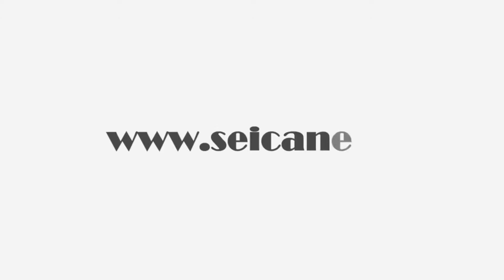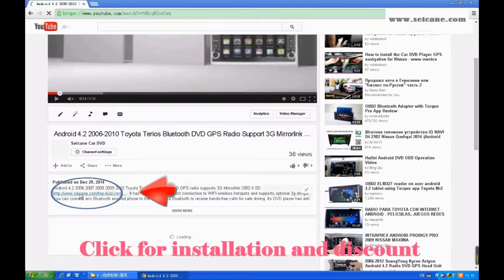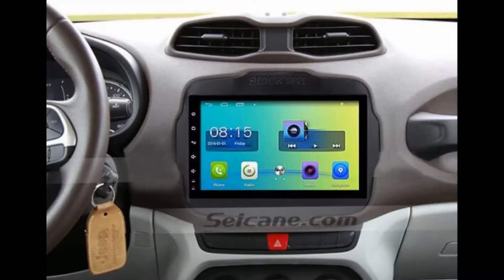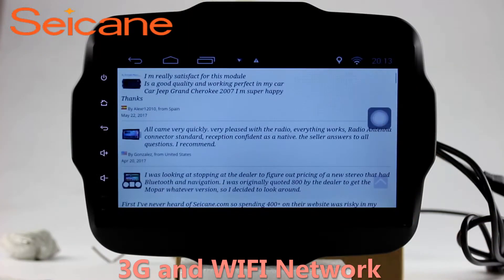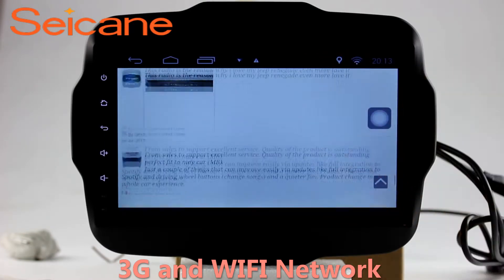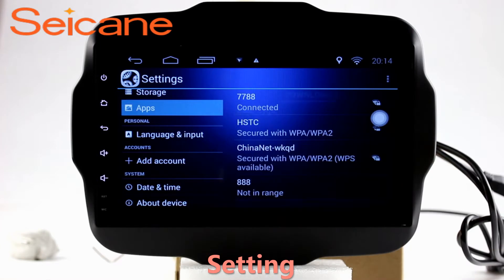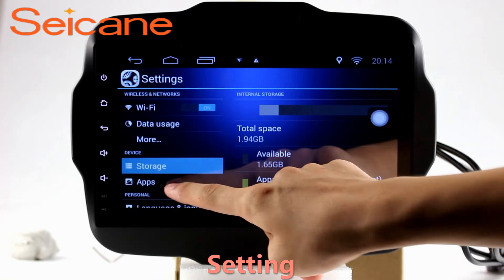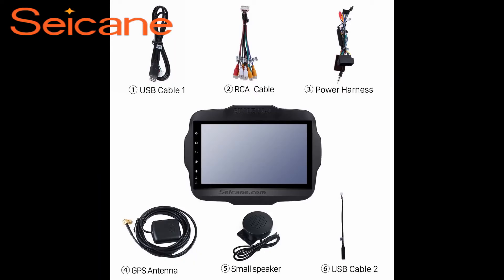9 inch 1024*600 2016 Jeep Renegade HD Touch Screen radio removal gps Sat Nav stereo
Hot sale 9 inch 1024*600 2016 Jeep Renegade HD Touch Screen radio removal gps Sat Nav stereo. More about installation and wiring diagram HD Touch-Screen Display: It greatly simplifies the operation with a digital multi-touch screen which can support multi-resolution, making it clearer than resolution 1024*600 with the same interface. Send a picture of your car's dashboard with the year and model enclosed to our now, and our pre-sale service team will check if this system work with your car. Wish you like it.